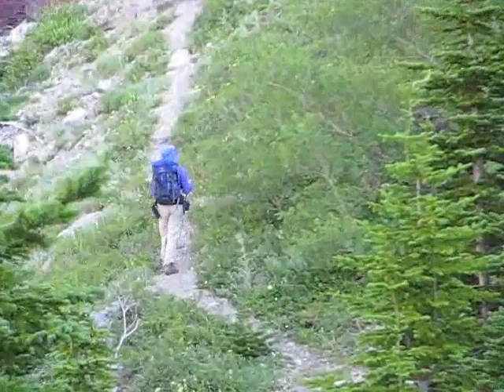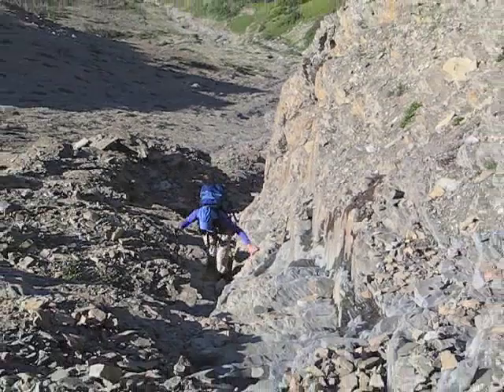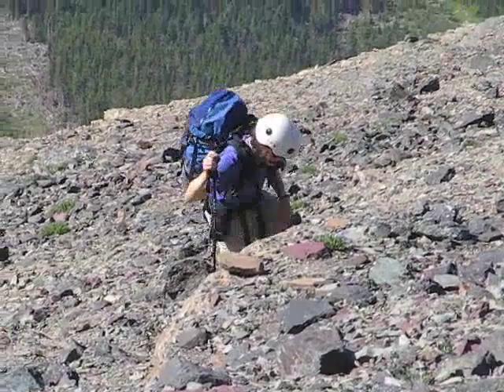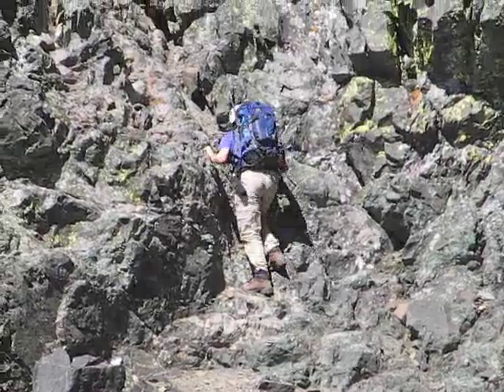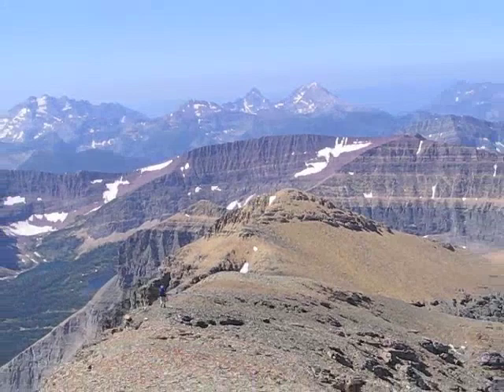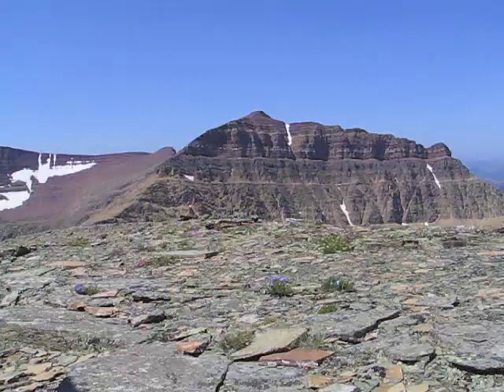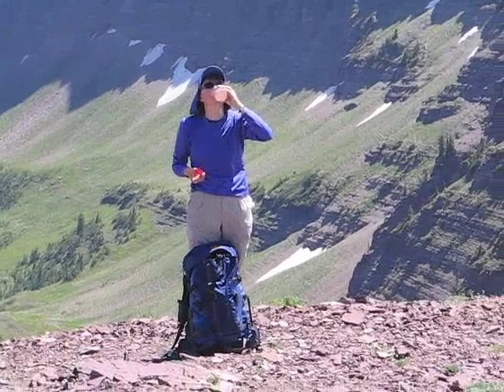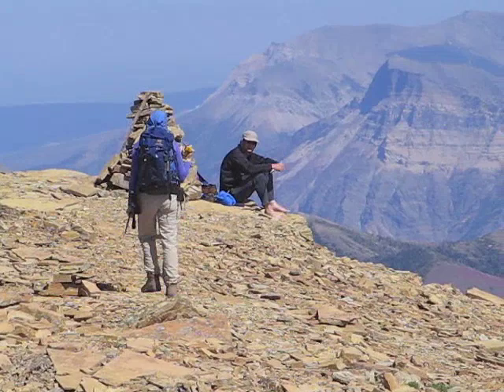Hawkins Horseshoe, Alberta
Traverse of Hawkins Horseshoe in Waterton Park, Alberta.